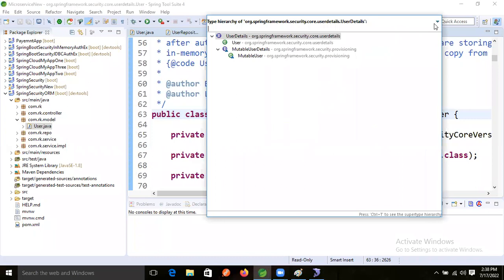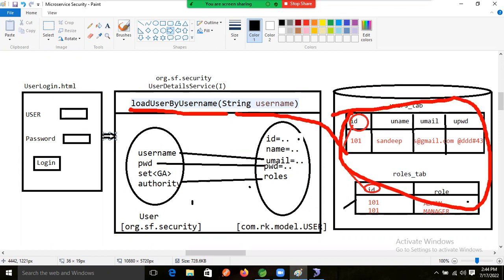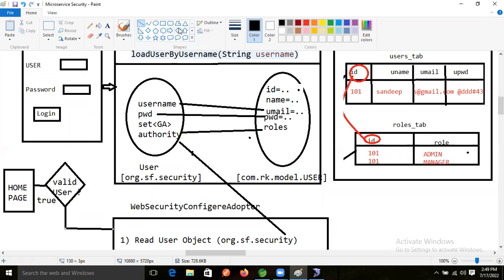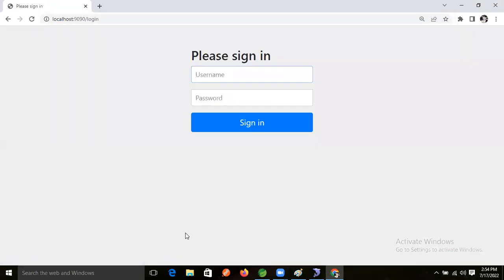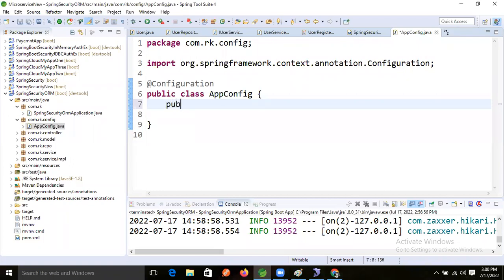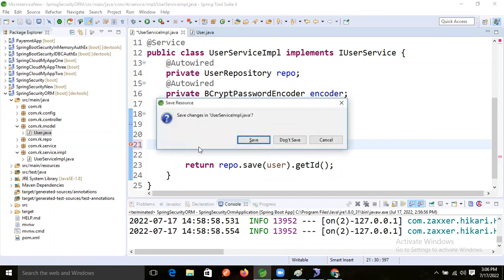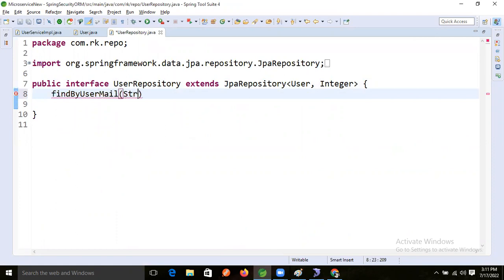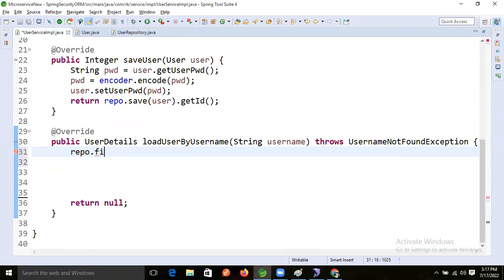Microservice II ORM Security II Using UserDetailsService II Session 130 II by Ravikant Sir